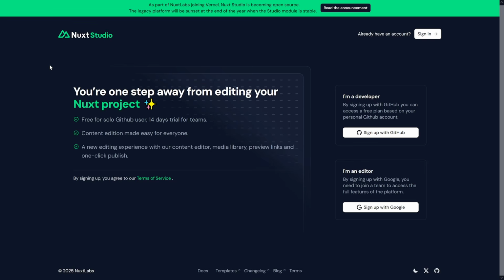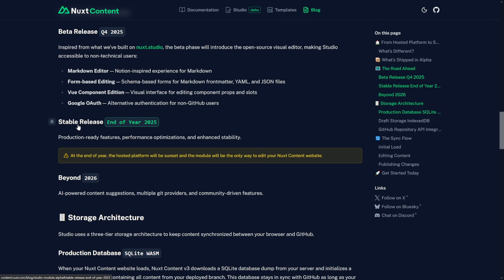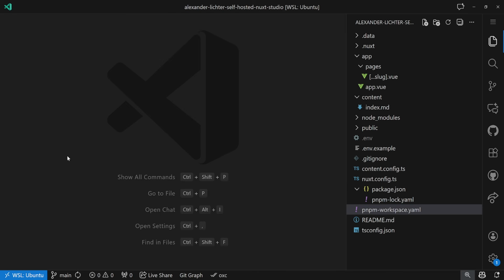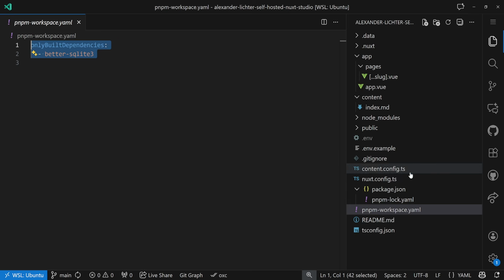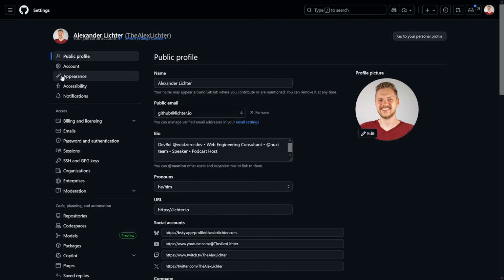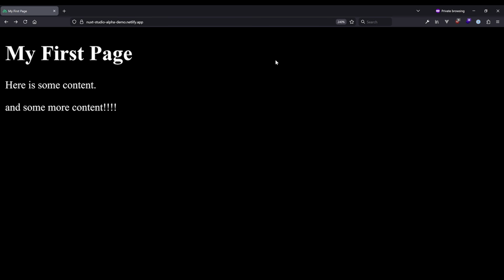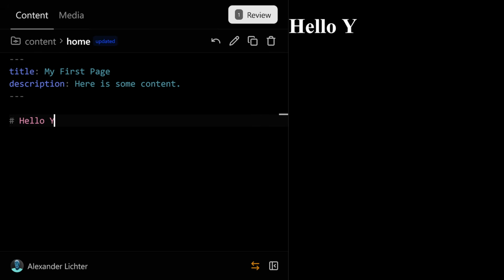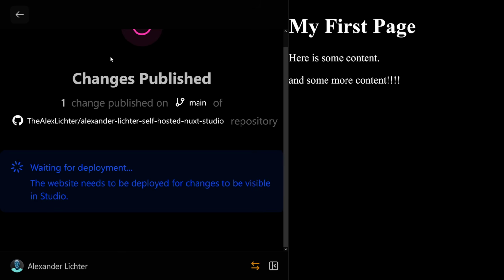Nuxt Studio can be selfhosted NOW!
The Nuxt Studio Alpha is out and we can self-host the CMS now. Let's take a look!